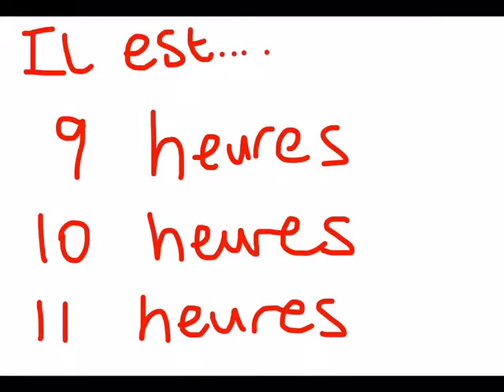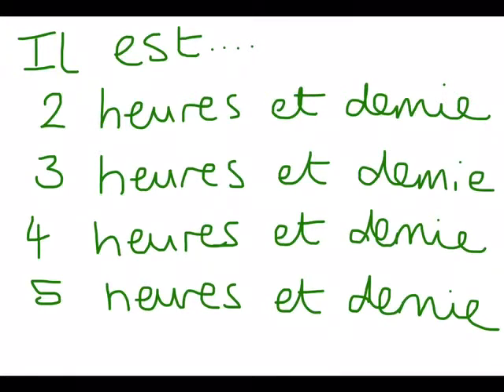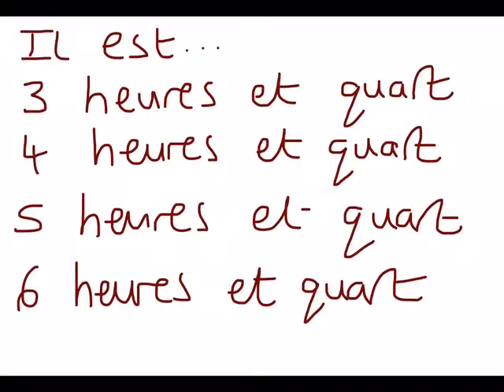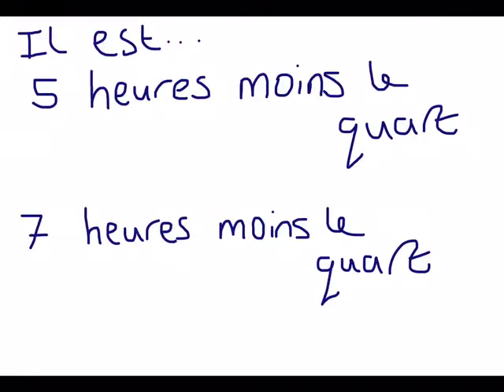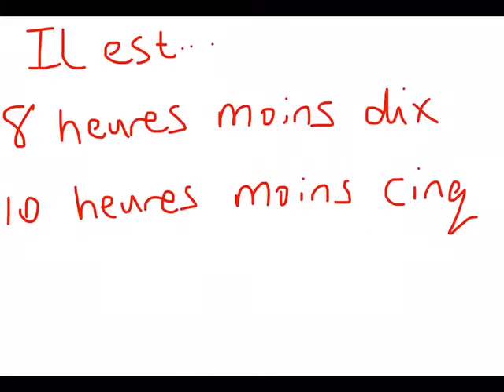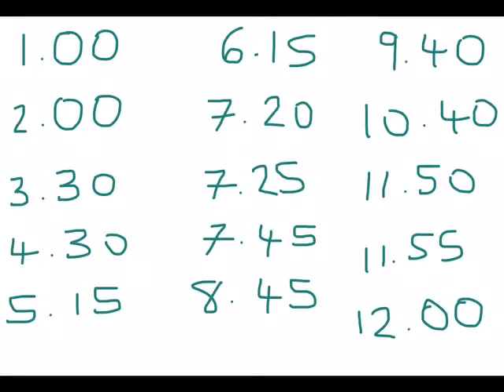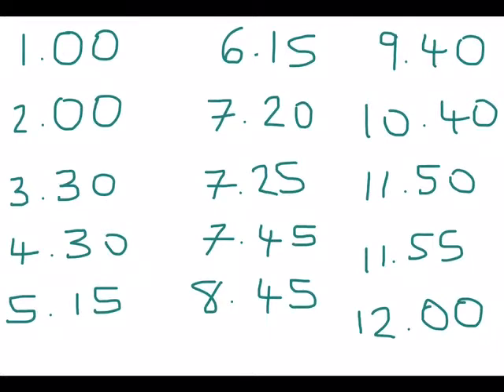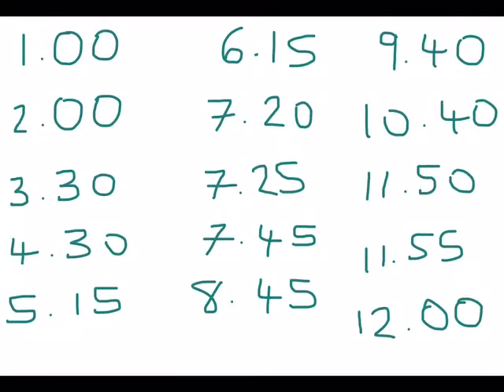Telling the time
How to tell the time in French